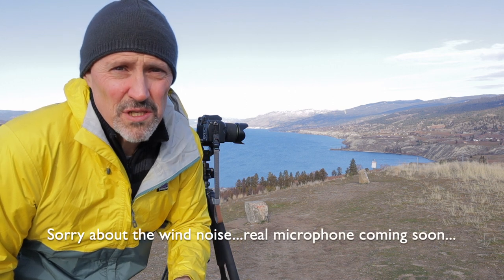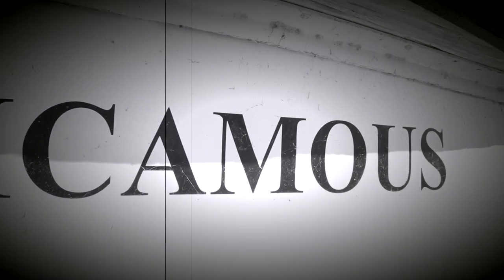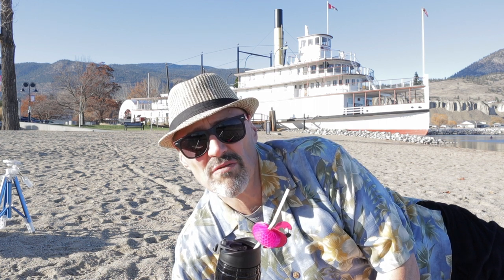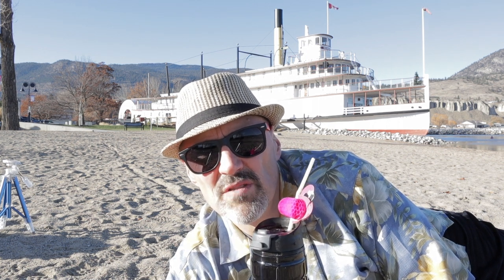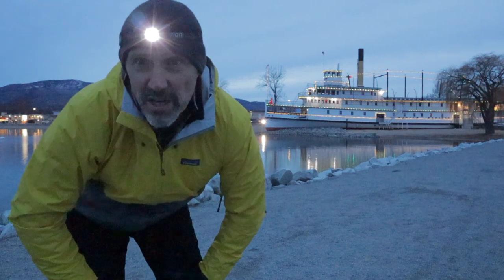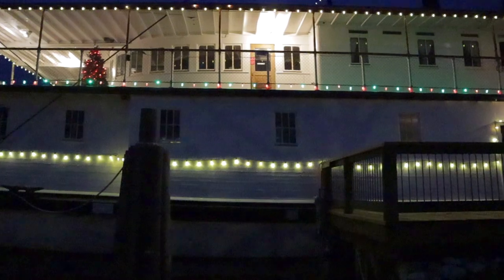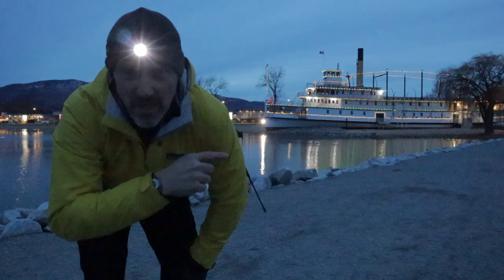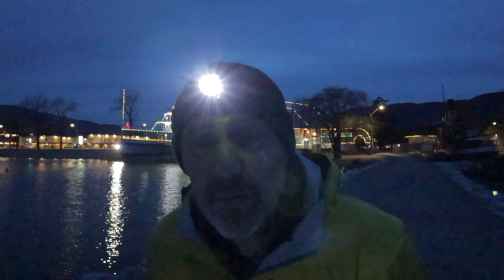Okanagan Photography: Shooting the SS Sicamous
Every year, thousands of tourists visit British Columbia’s Okanagan Valley. And when they do, they take a lot of photos. Some of those photos are OK. But with a little local knowledge, visitors to the Okanagan can take photos that are just a little better. The kinds of photos they’ll be proud to post to their Instagram feeds, and be amazed by the number of likes and comments they’ll receive.

In this video, we’ll show you the best way to shoot one of the Okanagan’s most iconic landmarks: the SS Sicamous.

The SS Sicamous, a sternwheeler anchored permanently in Penticton, is a major tourist attraction. It is a museum, a venue for weddings and craft fairs and the home to a huge model railway layout. It’s also ridiculously photogenic.

Join us as we photograph the Sicamous - and share your shots after you’ve taken our advice and made your own photos of the beautiful old ship.

Canon EOS M50 Camera

Bravado - Rondo Brothers

Drops of Earth - Aakash Gandhi

The Woods - Silent Partner